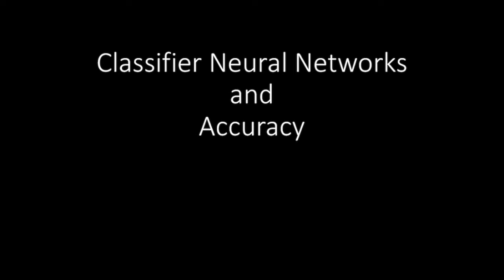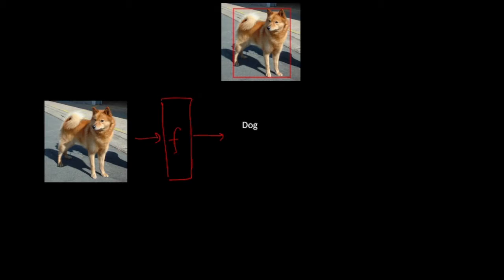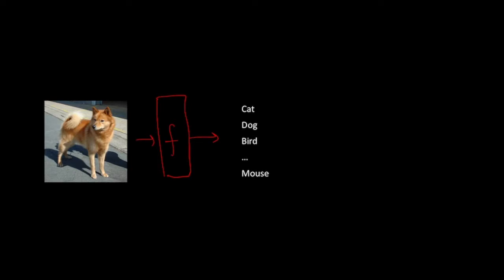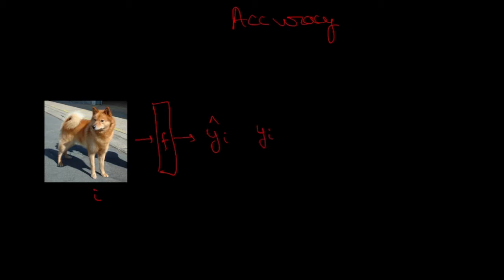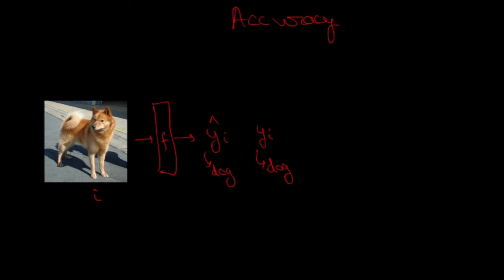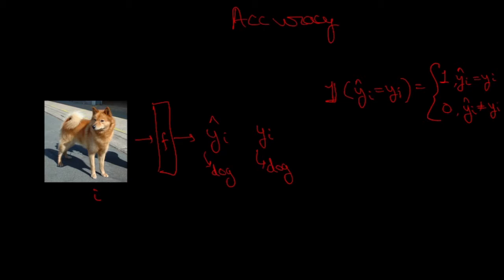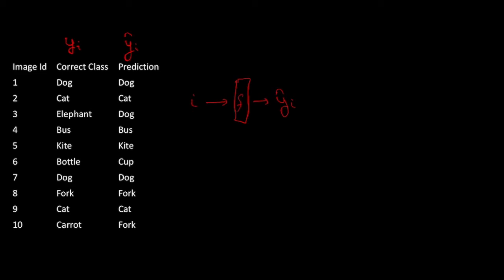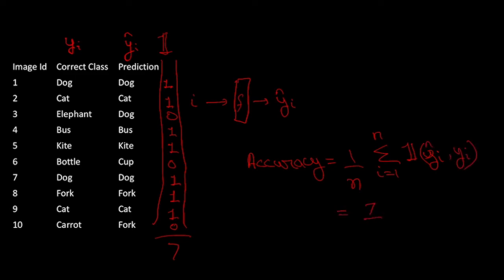Classifier Network and Accuracy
Here we discuss what a prediction model is and how its performance can be measured. Prediction model specifically used for multi-class classification is generally called a classifier network. Classifier neural network is a classifier network created using a type of machine learning architecture called neural network. In the end, we also briefly try to understand why a prediction model is not trained using accuracy.

00:00 - Introduction
00:12​ - What is a prediction model?
01:30​ - Multi-class classification problem
02:47​ - Meauring performance: Accuracy
06:18​ - Example of accuracy
08:16 - Why accuracy not used to train prediction model?